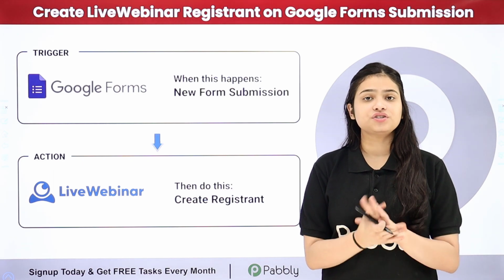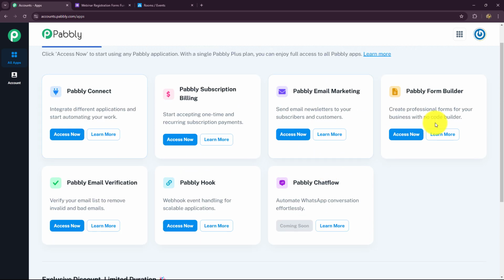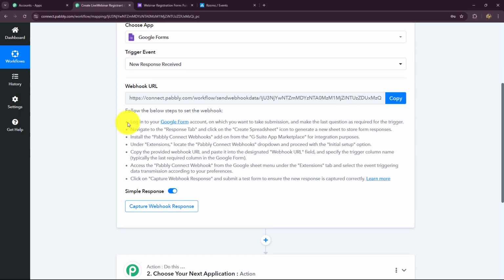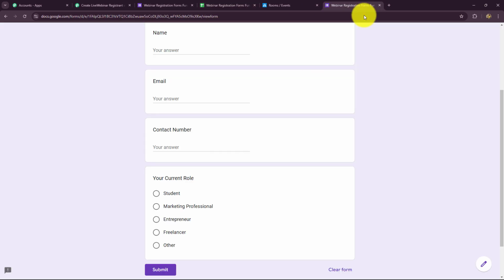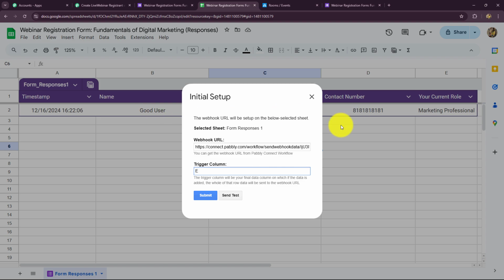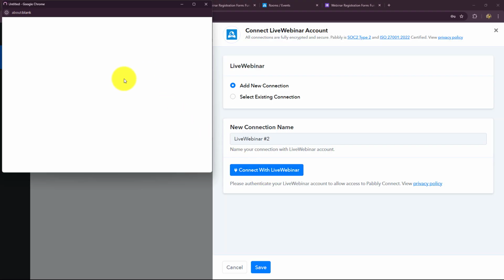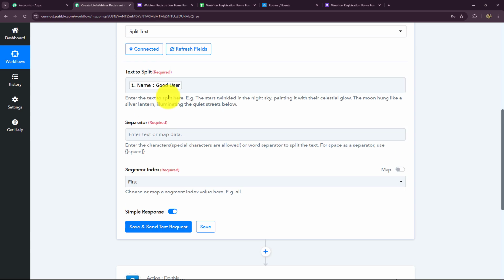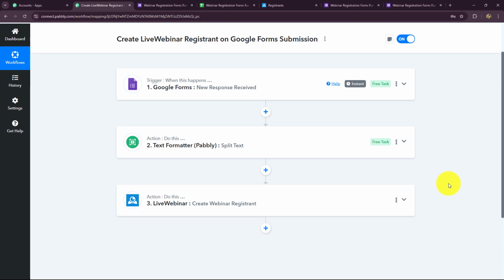How to Create LiveWebinar Registrant on Google Forms Submission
In this video tutorial, we'll guide you through the process of creating a LiveWebinar registrant from Google Forms submissions using Pabbly Connect.

Google Forms is an easy-to-use tool for collecting user data, while LiveWebinar is a robust platform for hosting online webinars and meetings. By integrating Google Forms with LiveWebinar through Pabbly Connect, you can automate the process of registering attendees. This integration ensures that every Google Forms submission is instantly added as a registrant in LiveWebinar, saving you time and reducing manual work.

This step-by-step guide will help you streamline your webinar registration process, improve efficiency, and enhance your event management workflow.

Use Case:
As a digital marketing professional hosting webinars to share insights and generate leads, I use Google Forms to collect participant registrations. However, manually adding registrants to LiveWebinar for every submission was becoming tedious and time-consuming, especially with growing interest in my sessions. To simplify this, I set up an automation that instantly creates a LiveWebinar registrant every time someone submits the Google Form. This ensures every participant receives their webinar link on time, and I can focus on delivering valuable content rather than managing registrations manually.

Benefits of Pabbly Connect:

1. Automation: Save time, money, and resources by automating tasks.

2. Integration: Connect various web services to create efficient workflows.

3. Security: Enjoy industry-standard security for your data.

4. Scalability: Easily add new applications and services to your workflow.

5. Cost-effective: Choose from plans suitable for different business sizes, with no charges for internal tasks.